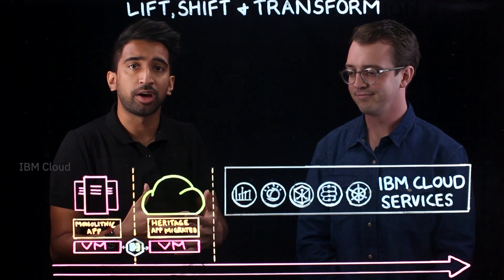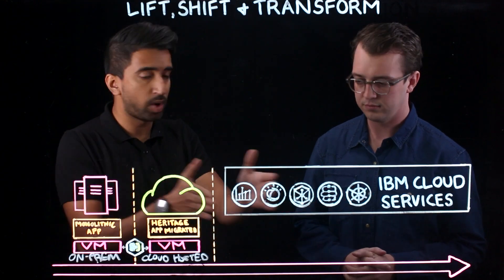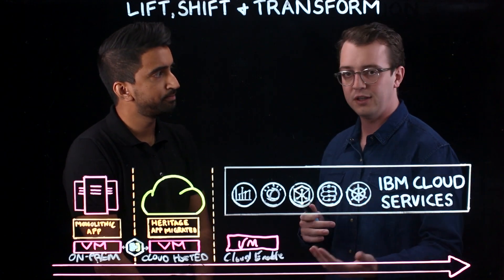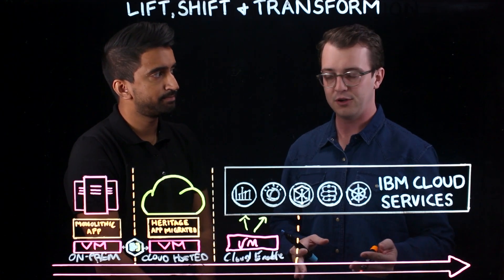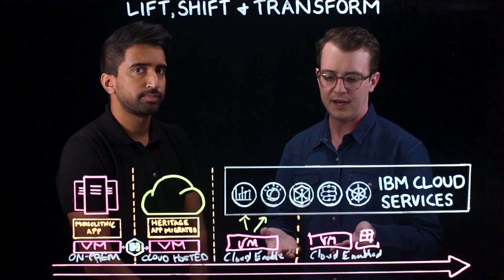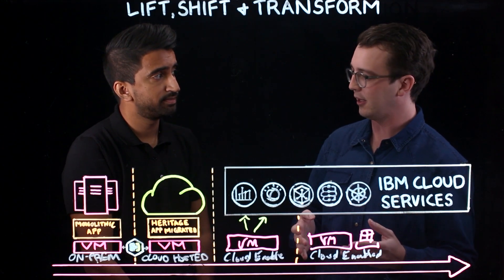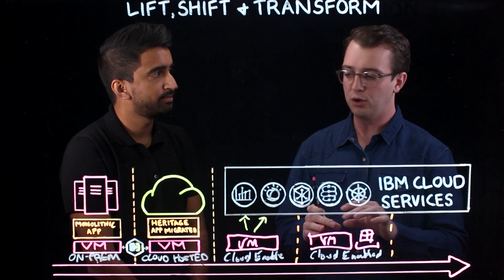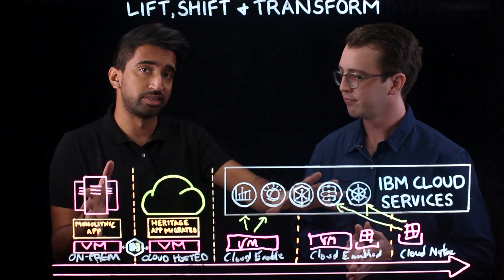Deploy OpenShift on VMware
Why do I need to think about OpenShift if I am already using VMware?

Sai Vennam and Matt Johnson with IBM Cloud answer this question and much more as they walk through three major use cases with how this can help your business on a lightboard.

See how IBM and Red Hat are providing greater control and visibility across clouds and IT